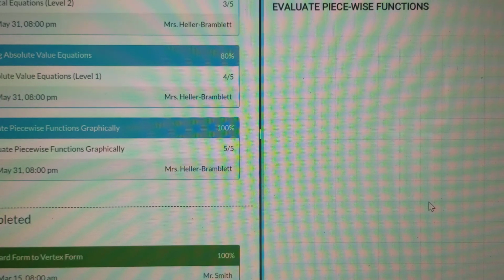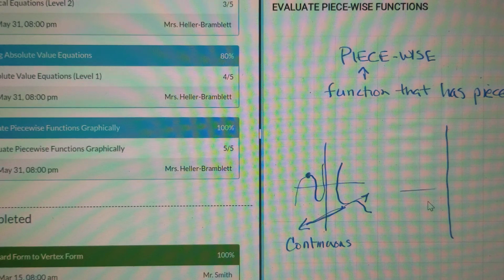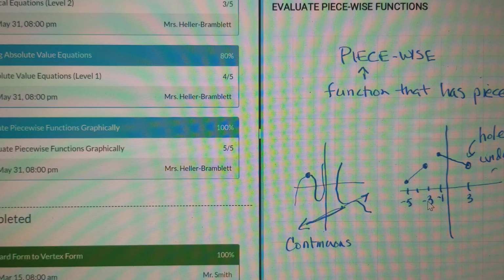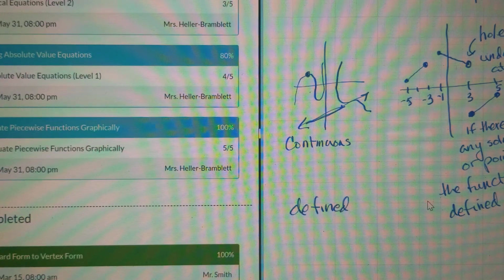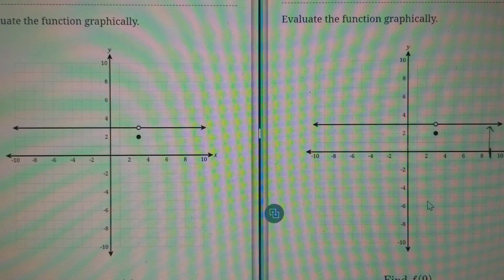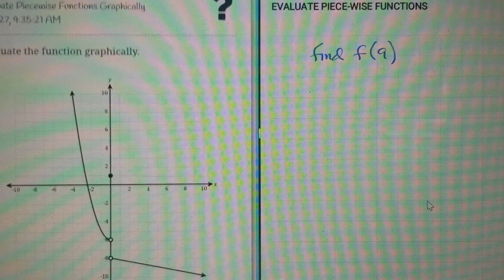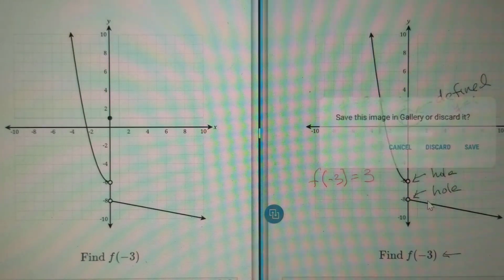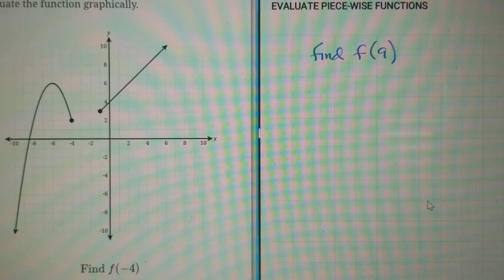Alg II Unit 4.10 Piecewise Functions